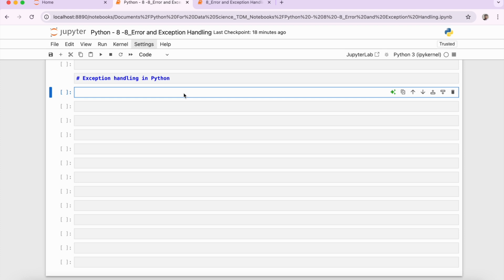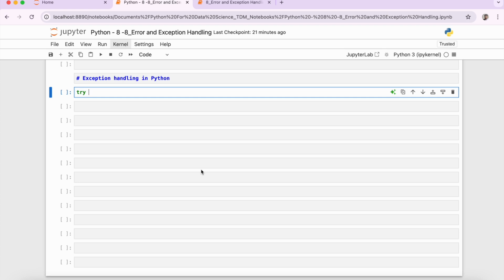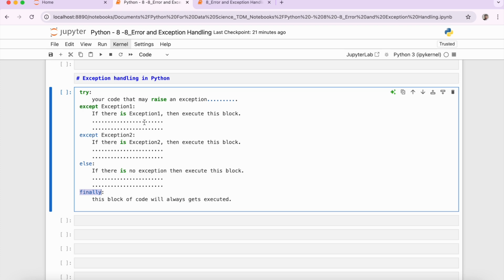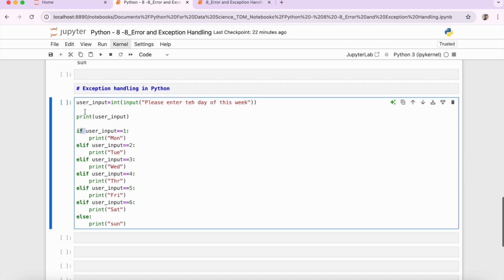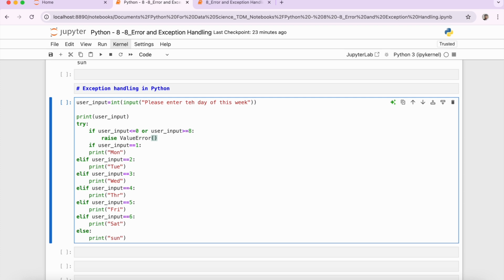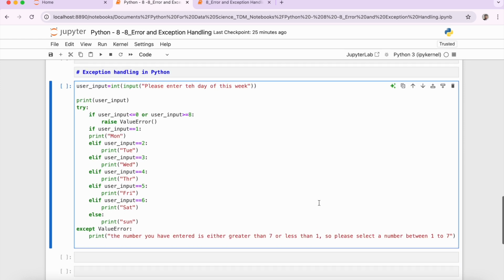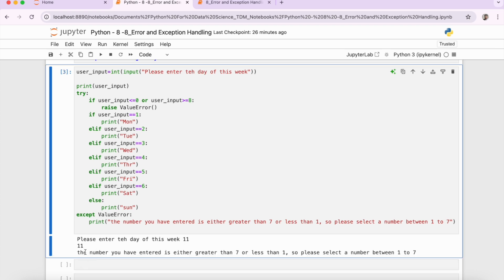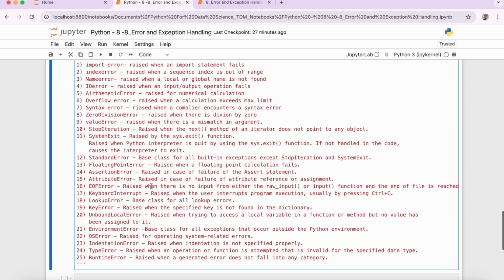What is Exception handling in Python | How to handle Exception in Python Programming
Welcome to today’s DataMillennials's coding session! 🚀 In this video, we dive into Exception handling in Python, breaking down each concept with practical examples and clear explanations. Whether you’re a beginner or looking to enhance your skills, this guide will help you step up your coding game. By the end of the video, you’ll have a solid understanding of:

Topic 1--What is Exception handling in Python
Topic 2--How to handle Exception in Python Programming